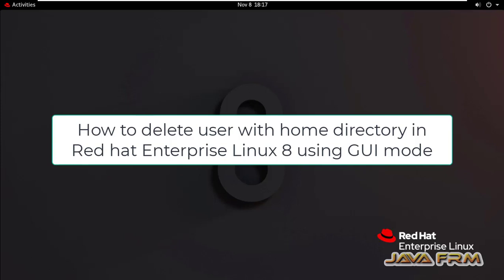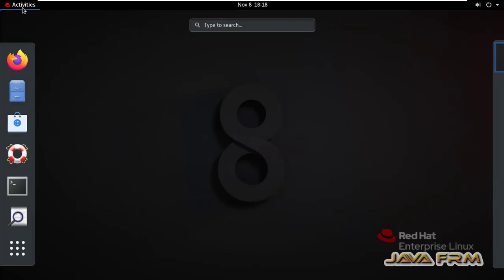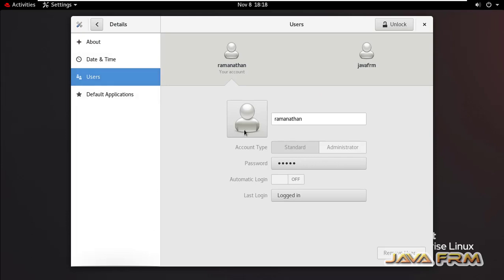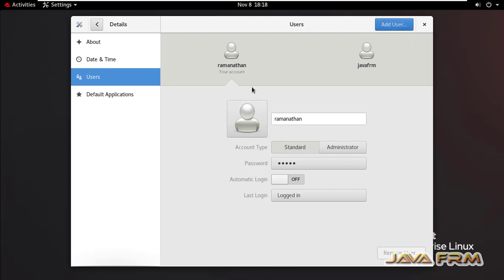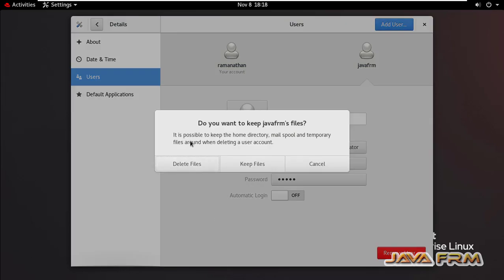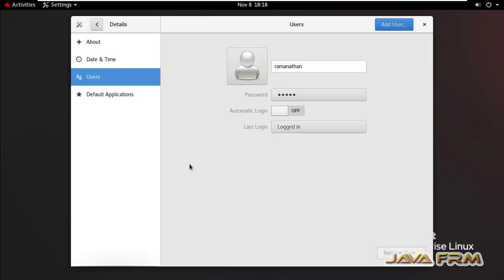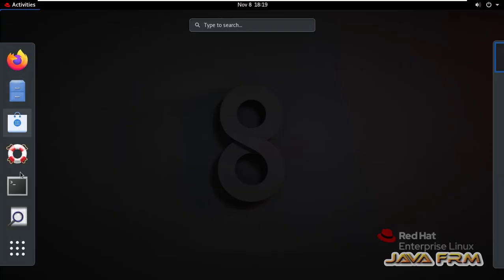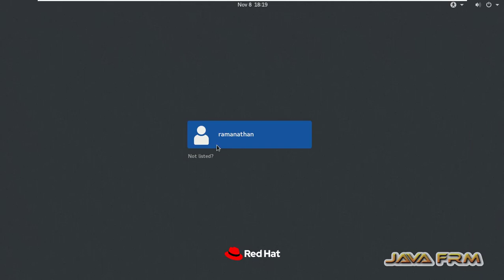How to delete user with home directory in Red hat Enterprise Linux 8 using GUI mode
In this video we are going to see how to delete user with home directory in Red hat Enterprise Linux 8